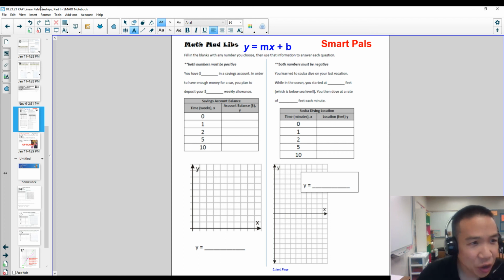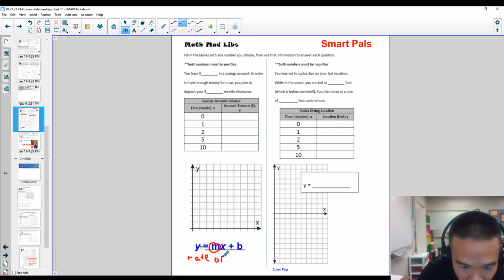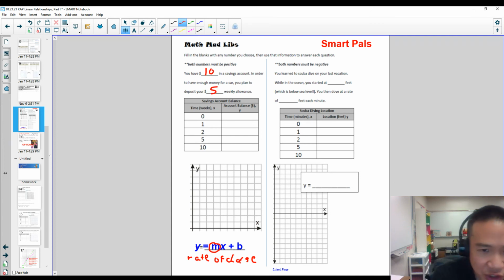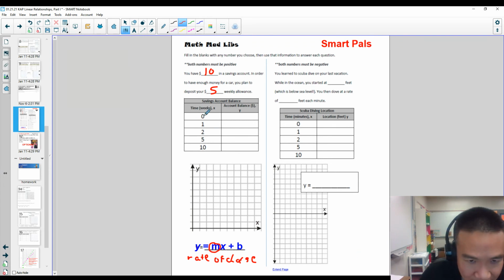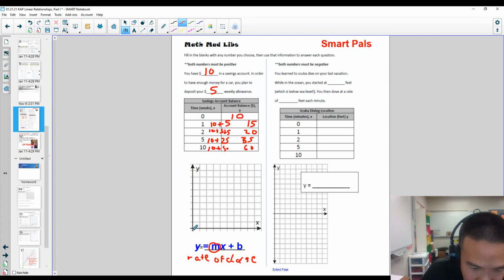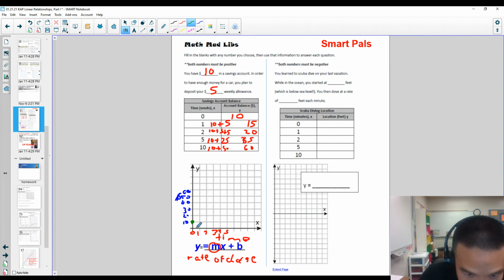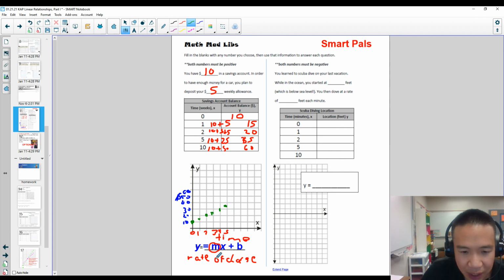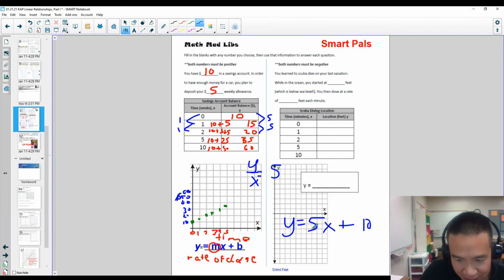Linear Multiple Relationships, Part I Summary